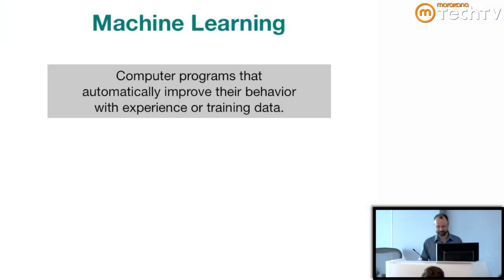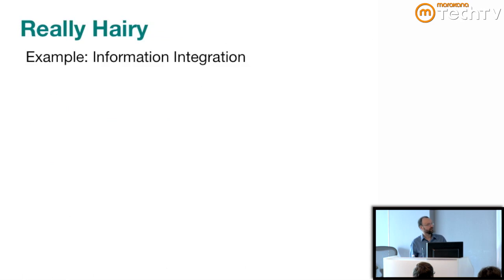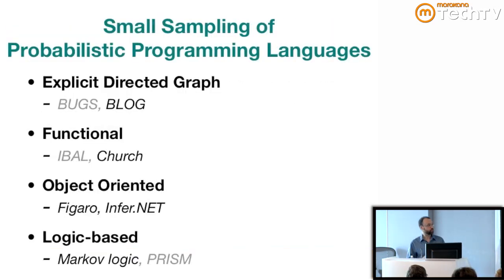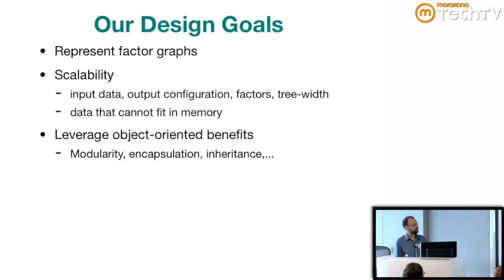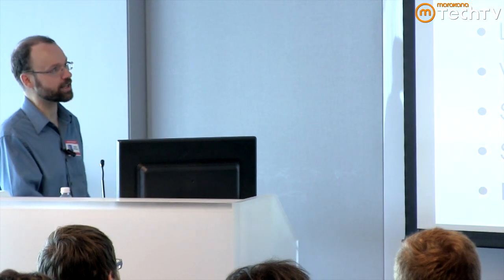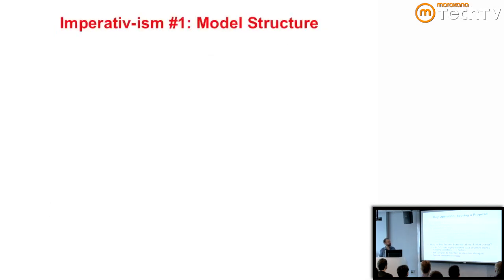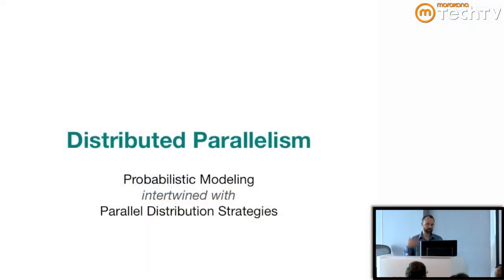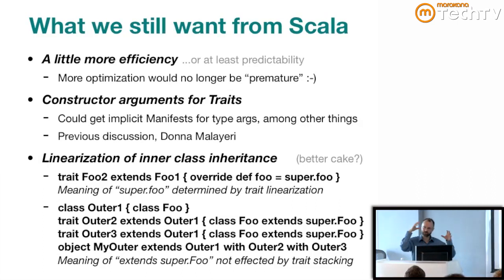Scala and Machine Learning with Andrew McCallum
In this video from the Northeast Scala Symposium, Andrew McCallum, Professor of Computer Science at University of Massachusetts Amherst, is going discuss trends in machine learning using Scala.

Martin Odersky didn't initially expect Scala to find a following in the field of machine learning because of machine learning's large appetite for memory and numeric computation.  But the field is expanding in new ways, with interest in parallel and distributed computation, dynamically changing model structures, and the desire to put easy-to-use DSLs into the hands of non-experts.  This talk will describe these trends and discuss several machine learning projects that use Scala, including FACTORIE, a 30k-line DSL for graphical models whose development is being sponsored by Google and the NSF.